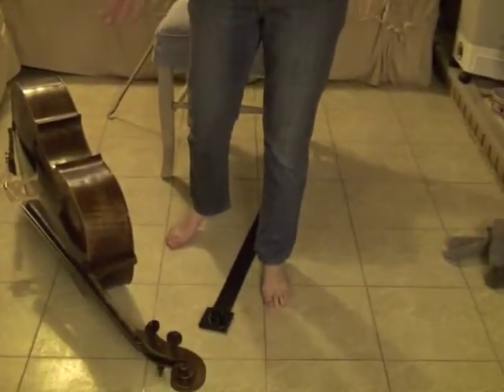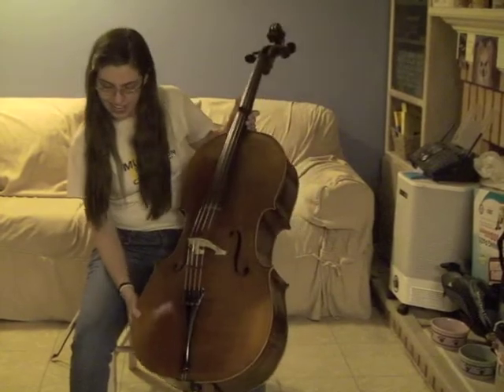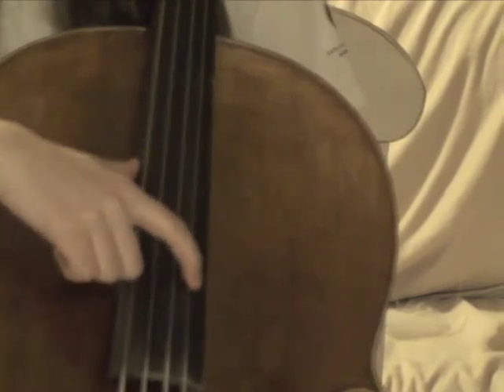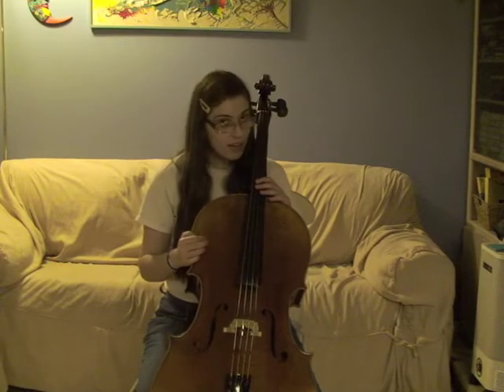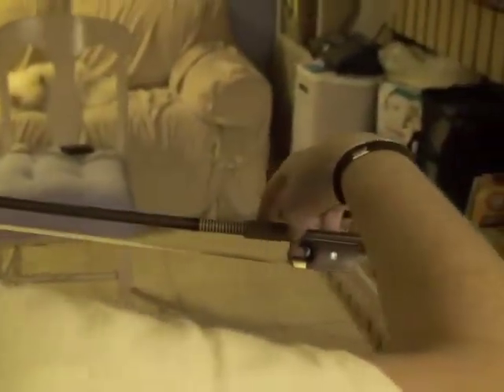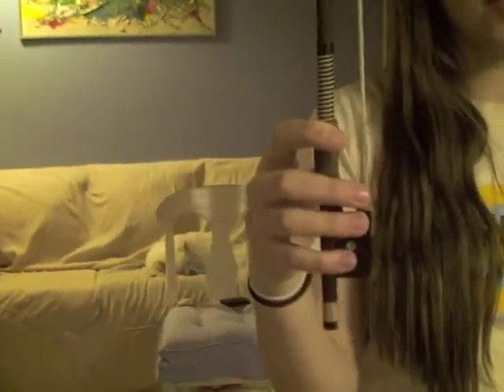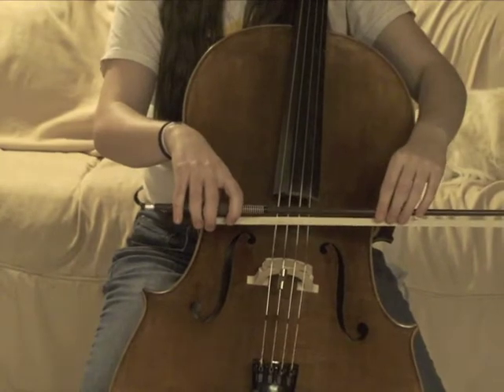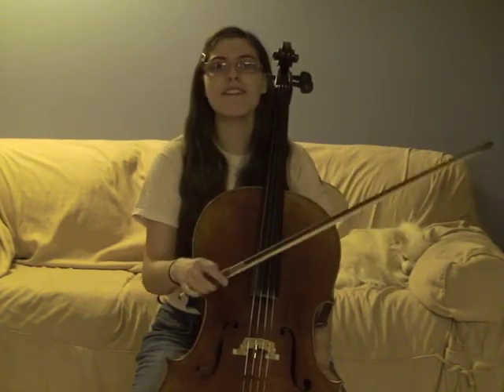Gina Kodel Cello Teaching - 1